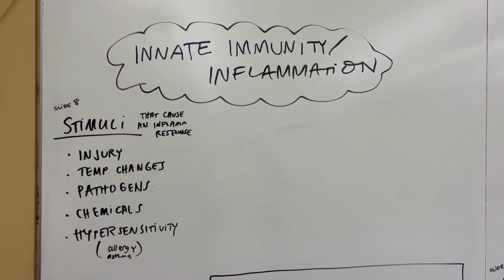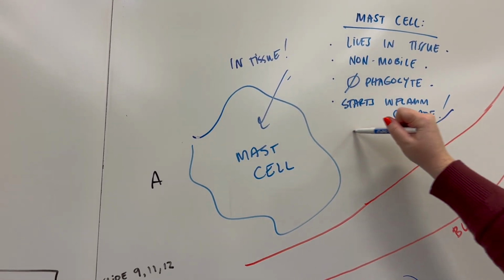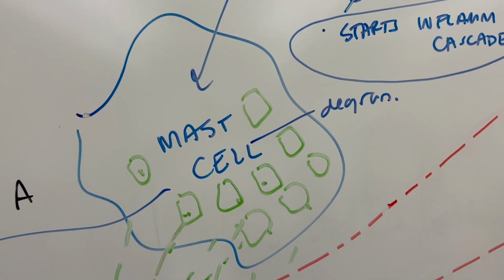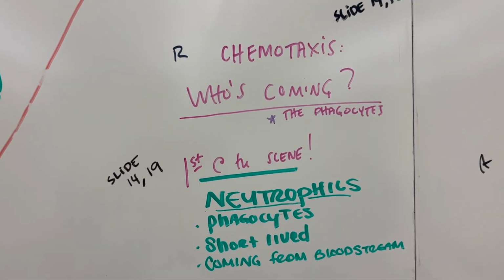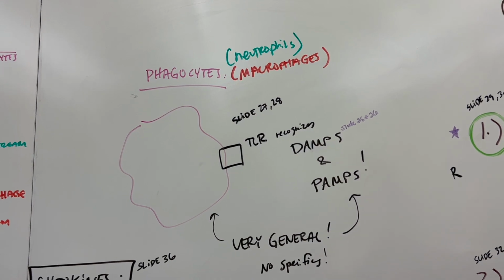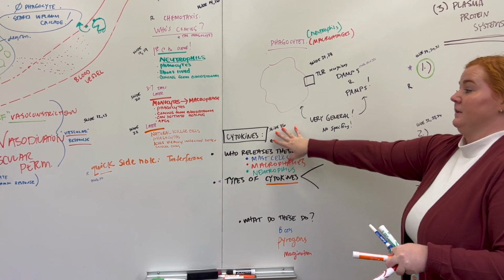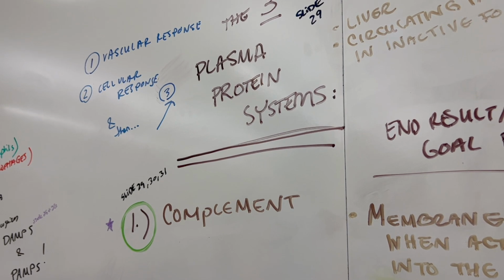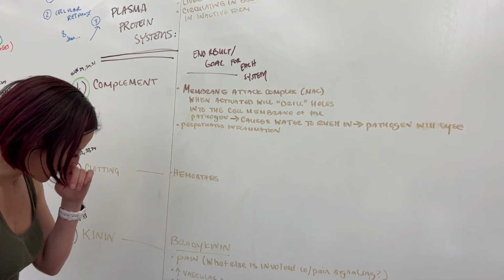Innate Immunity, Abbey Hafen & Ryanne Neville, University of Utah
This video walks through the story of Innate Immunity/ Inflammation. Abbey Hafen and Ryanne Neville are current Doctorate of Nursing Practice (DNP) Students at the University of Utah, and Teaching Assistants for the BSN Program in Clinical Management.